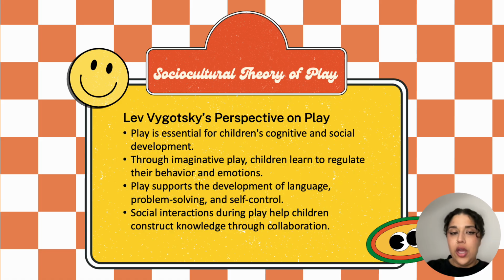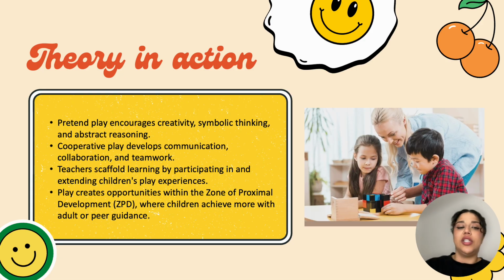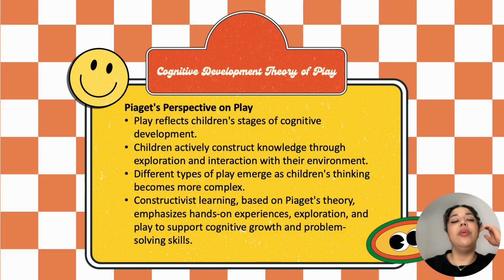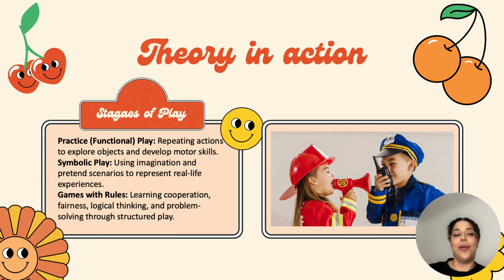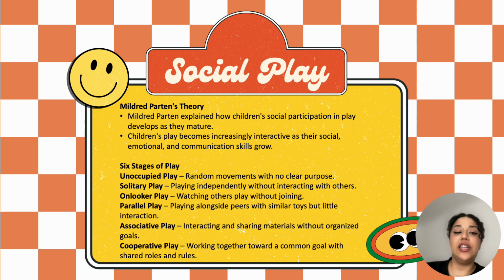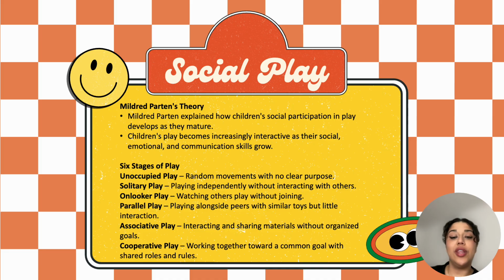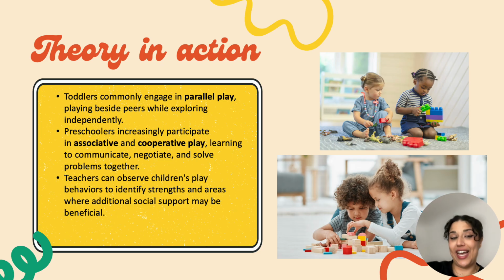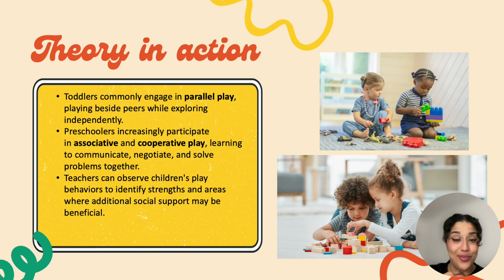ECH 545 Week 2: Play Presentation